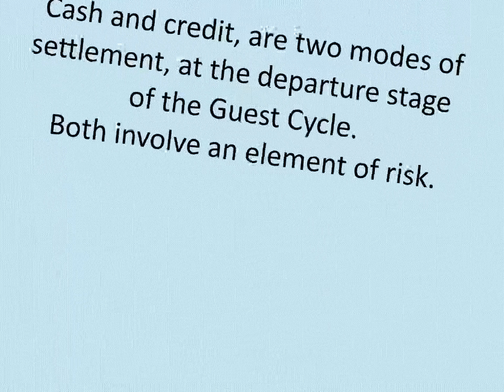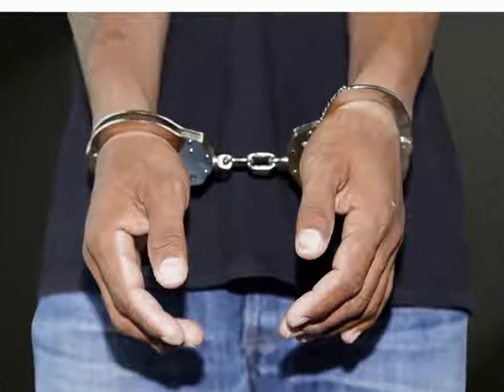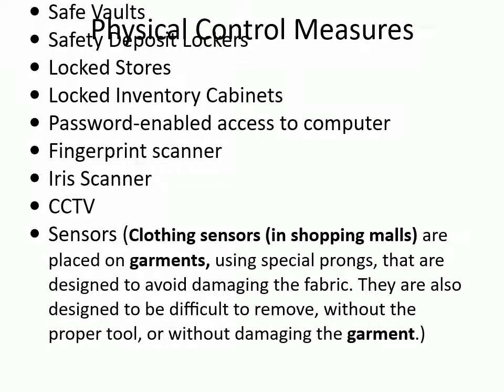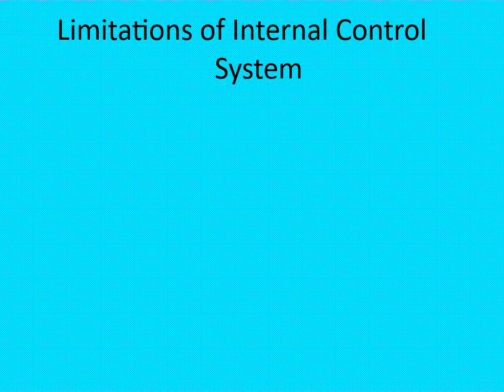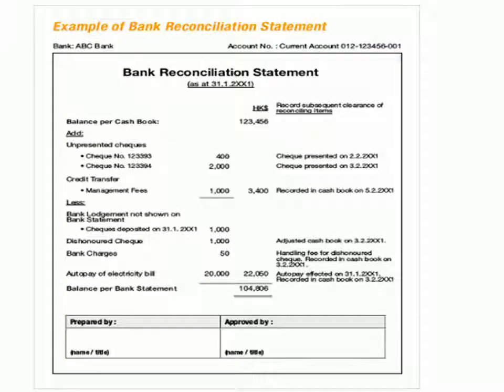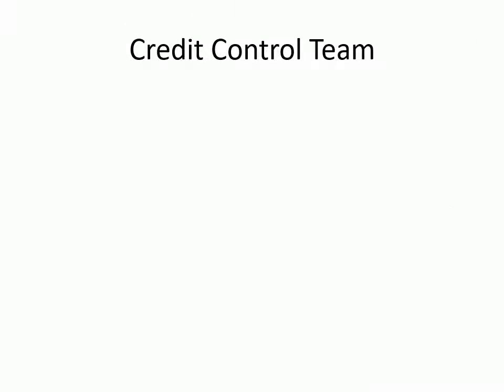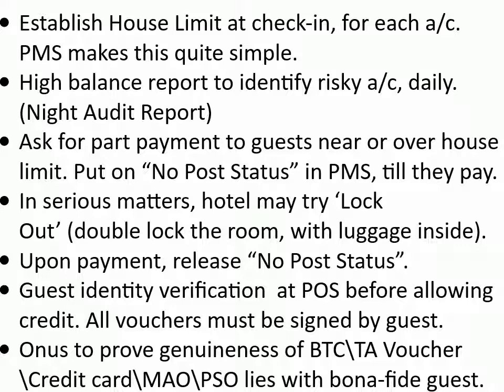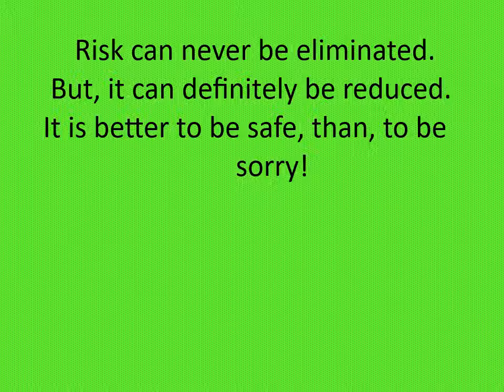Cash Control & Credit Control? What is Cash Control? How credit is monitored by hotels?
Free online quiz is here to test your knowledge.
This video on cash control and credit control, is somewhat in greater detail. The purpose is to provide a broader perspective, or larger picture, to the learner. The ideas in this video will also be helpful in understanding, Food & Beverage control.
Control is not only an important topic, but also a very challenging issue for the managers.
I hope that the learner will see this risk, or should I say, danger, inherent in all managerial jobs.
Good luck.